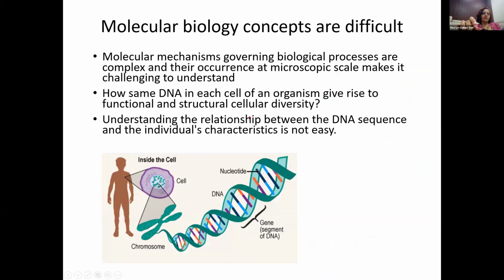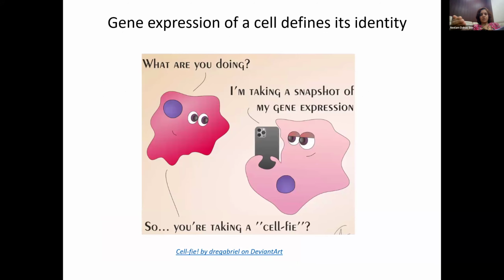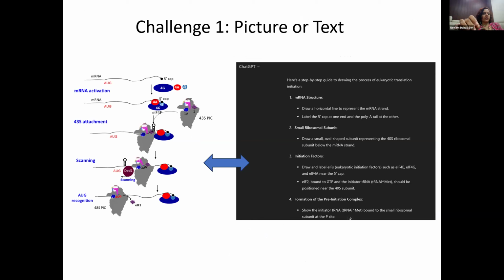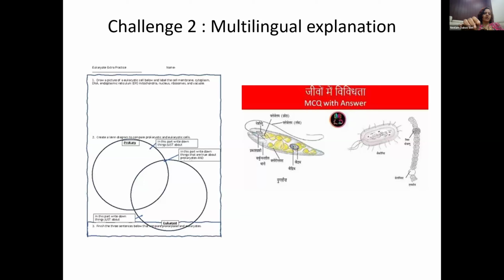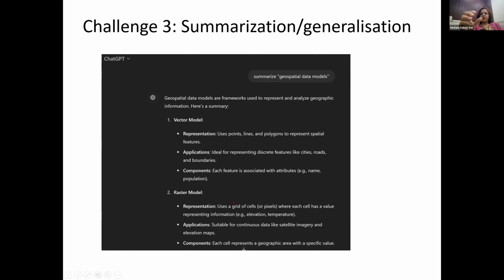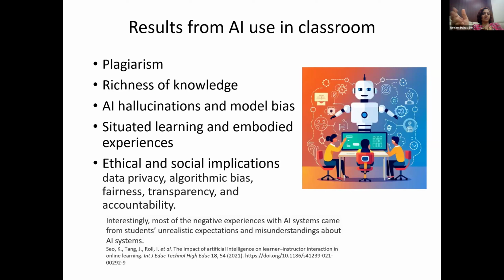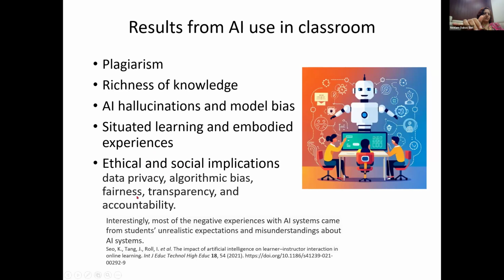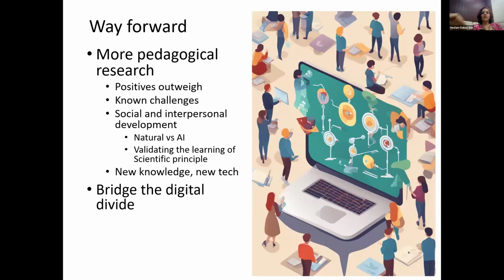Augmenting classroom teaching with AI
Neelam Dabas Sen, Jawaharlal Nehru Universit
Presentation at bigBREW 2024